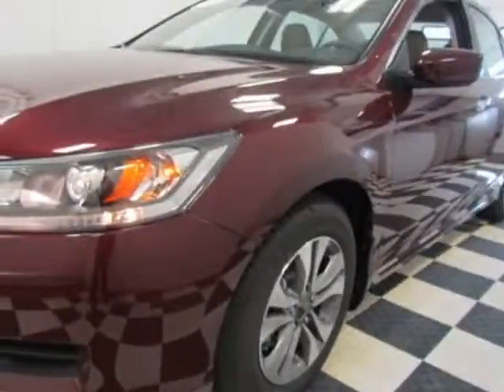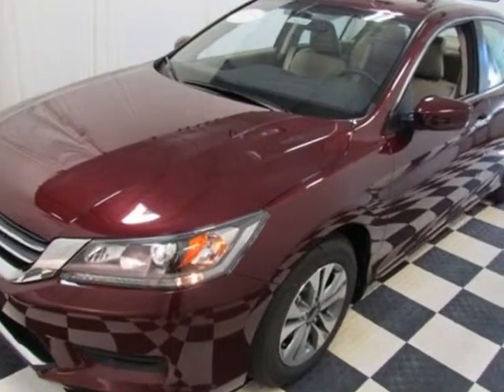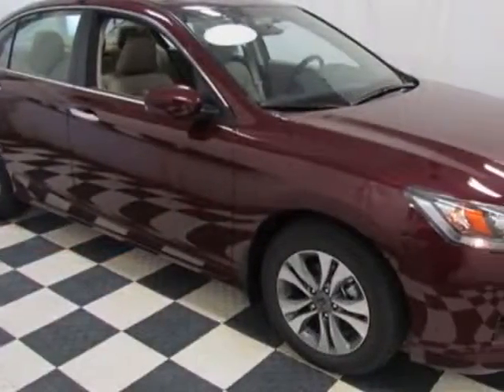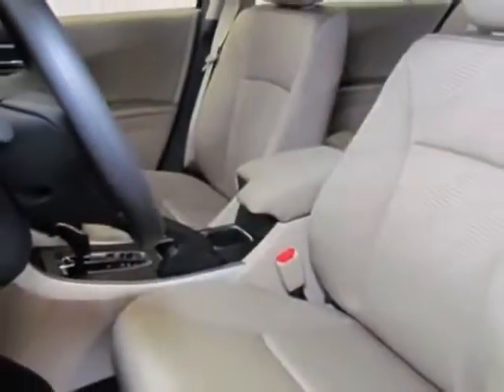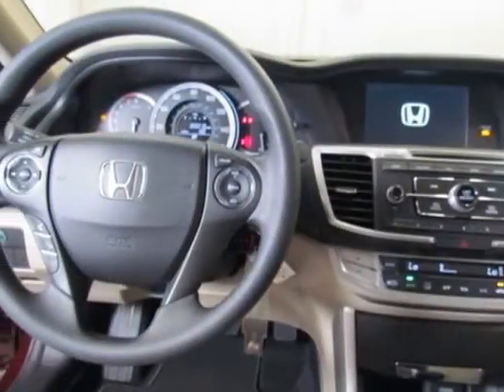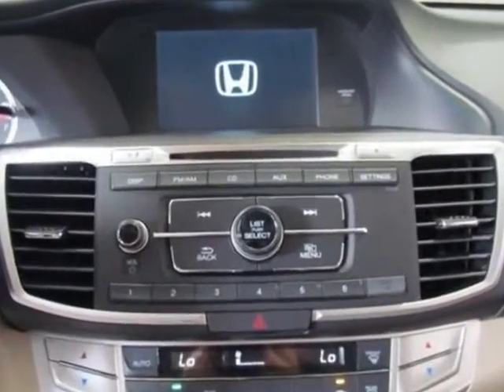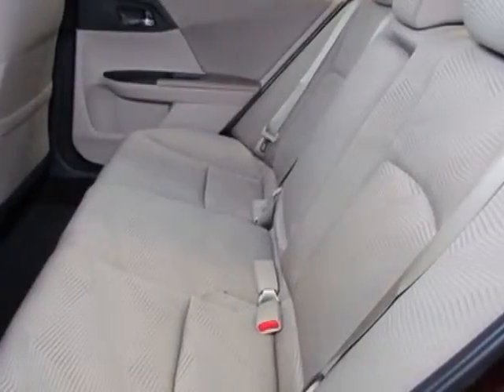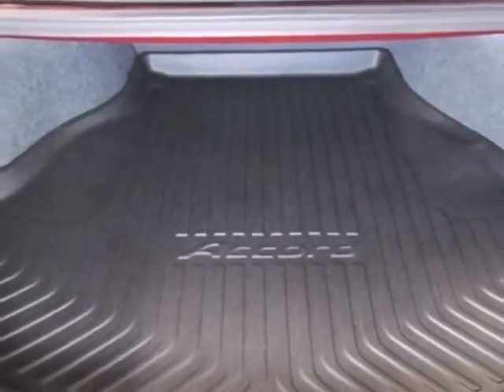2015 Honda Accord Sedan 4dr I4 CVT LX Sedan - Easley, SC